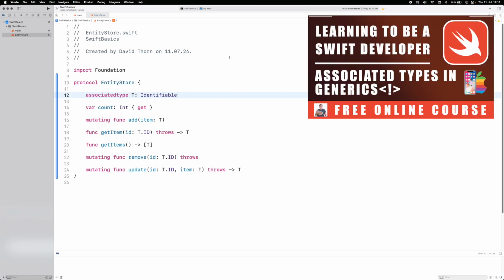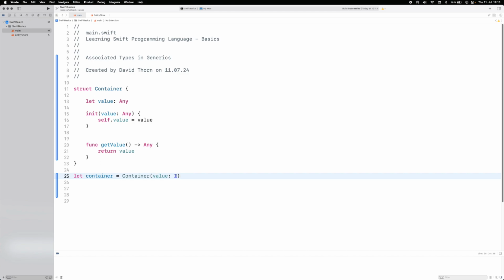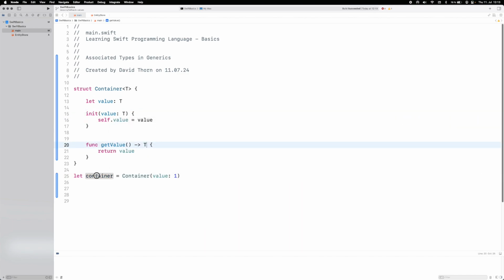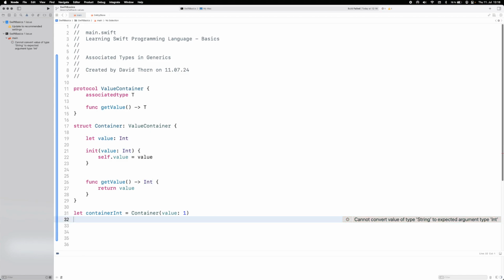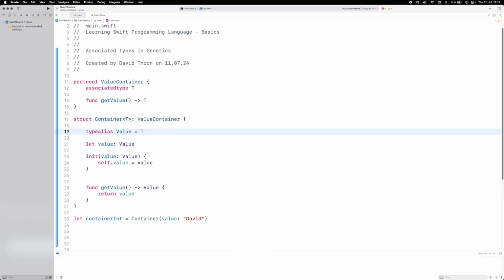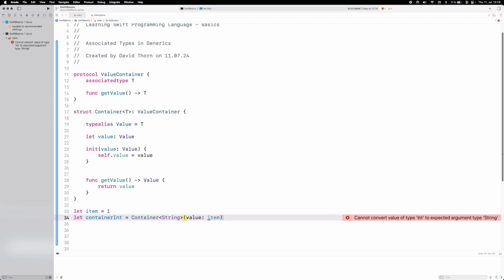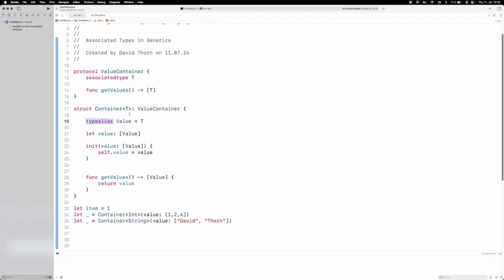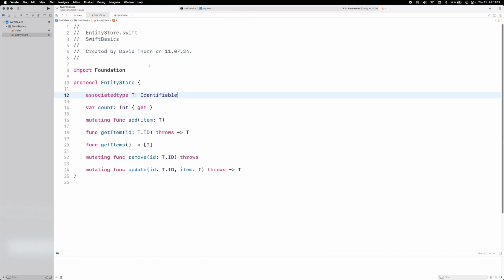#72 Swift Programming - Associated Types in Generics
Welcome to Lesson 72 of "Learn Swift with David," where we delve into the intriguing concept of Associated Types in Generics. In this lesson, David provides a comprehensive exploration of how associated types work within Swift's generics, a fundamental feature of the Swift programming language that allows for the creation of flexible and reusable code.

Understanding associated types in generics is crucial for any Swift developer aiming to write efficient and type-safe code. Generics enable you to write functions and types that can work with any type, while associated types allow you to define a placeholder type within a protocol. This lesson covers the why and when of using associated types in your Swift code, explaining their importance in building complex data structures and algorithms that can operate on a variety of data types.

David begins by explaining the basics of generics in Swift, setting the foundation for understanding associated types. He then introduces the concept of associated types, demonstrating how they are declared within a protocol using the `associatedtype` keyword. Through clear and detailed explanations, David highlights how associated types provide a way to specify a placeholder type within a protocol, which can then be used as a concrete type by conforming types.

The lesson progresses with practical examples showing how to use associated types in different scenarios. David illustrates how to create protocols with associated types and how to conform types to these protocols. He explains the benefits of using associated types, such as improved code flexibility and reusability, and how they help in defining relationships between different types.

David also addresses common challenges and pitfalls when working with associated types in Swift. He provides solutions and best practices to avoid these issues, ensuring that you can apply associated types effectively in your projects. The lesson includes real-world examples and scenarios where associated types can simplify your code and make it more robust.

Throughout the lesson, David emphasizes the importance of understanding the relationship between associated types and generics. He demonstrates how associated types can be used in conjunction with generic constraints to create powerful and flexible protocols. This approach allows you to define protocols that can work with a wide range of types while still maintaining type safety.

By the end of this lesson, you will have a solid understanding of associated types in Swift's generics. You will be equipped with the knowledge to implement associated types in your own protocols and leverage their power to write more flexible and reusable Swift code. Whether you are a beginner or an experienced Swift developer, this lesson provides valuable insights and practical tips that will enhance your programming skills.